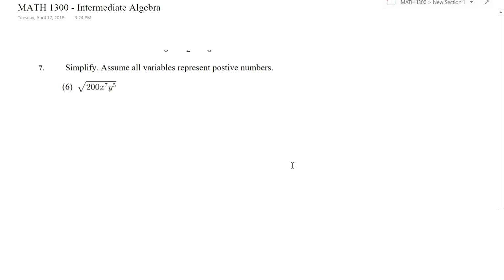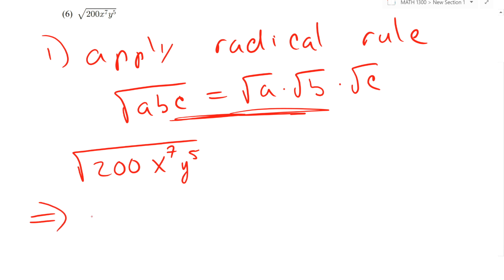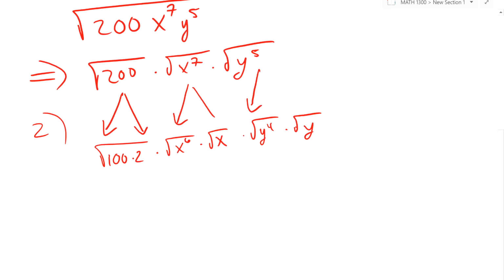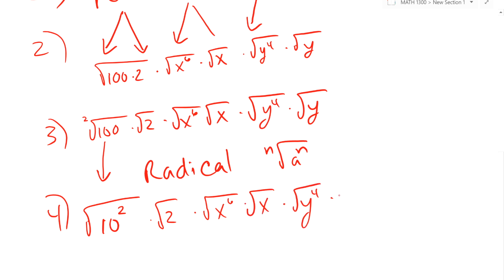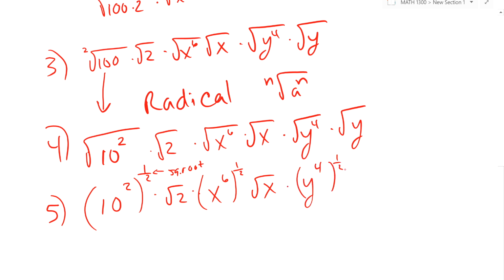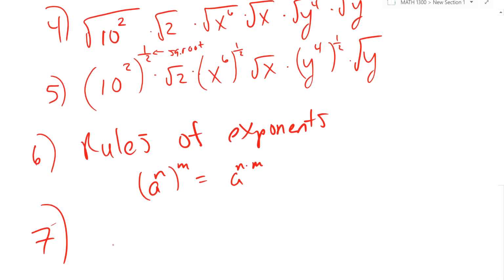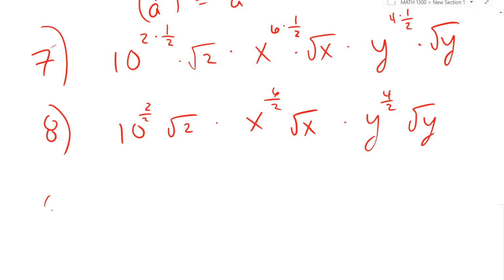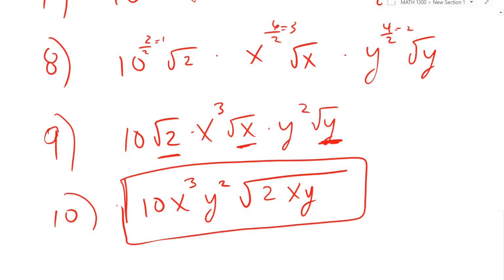MATH 1300 - 7